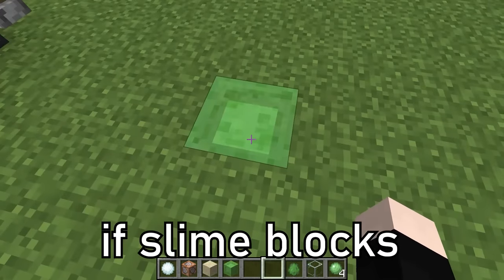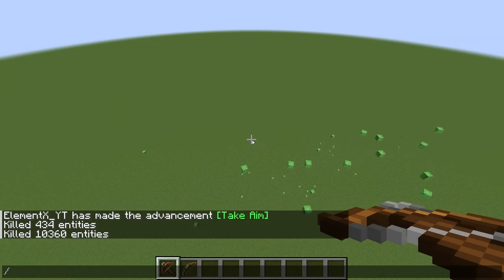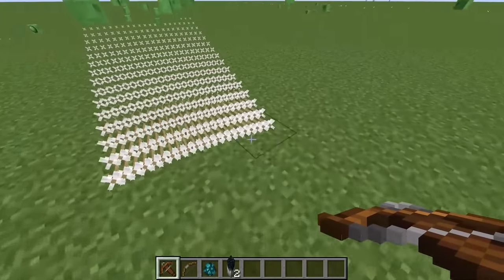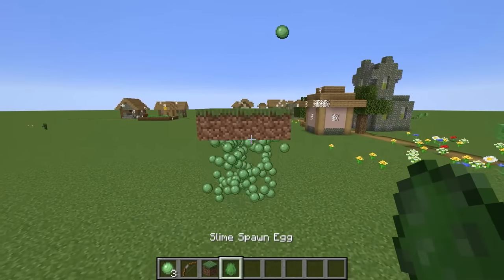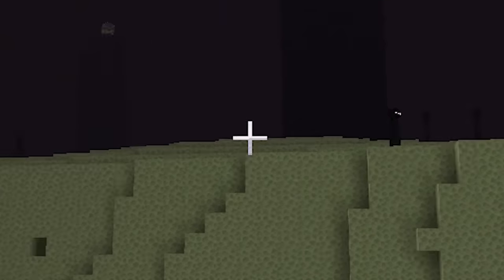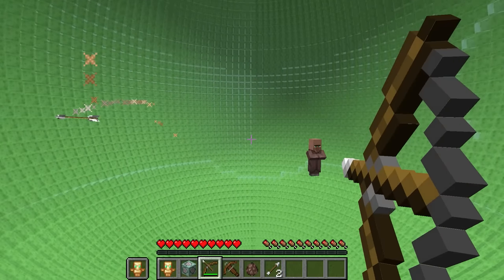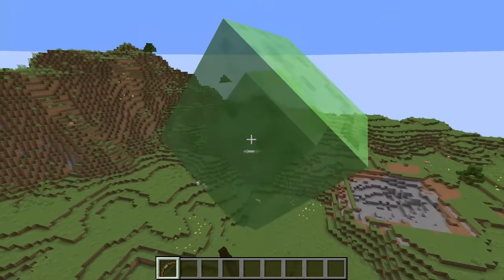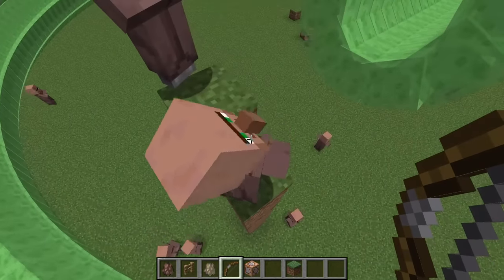So.. I made slime blocks 1000x cooler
(These are my own music, and you may use them for free if you're a content creator. We just ask to credit the music in your video with a link.)

👥Social Media👥

Read before emailing to save your time

● DO NOT reach out if you're offering video editing or thumbnail design services for my channel.
● If you're looking to download my minecraft mods. I'm sorry but I won't be sharing them.